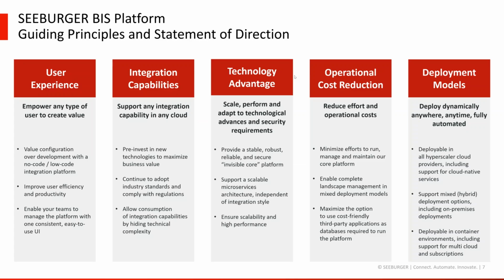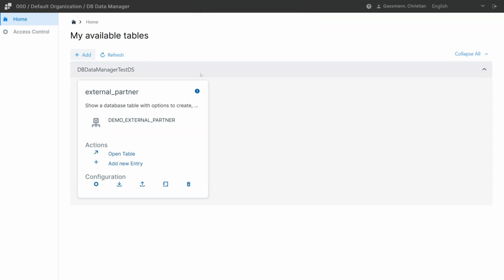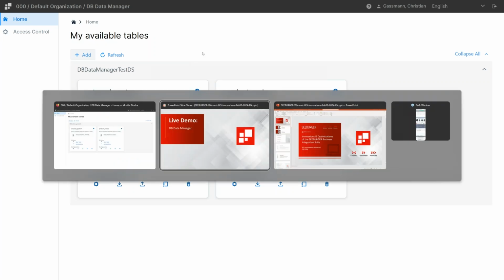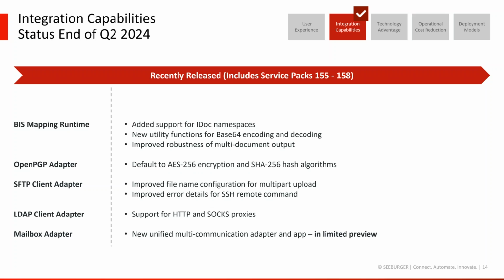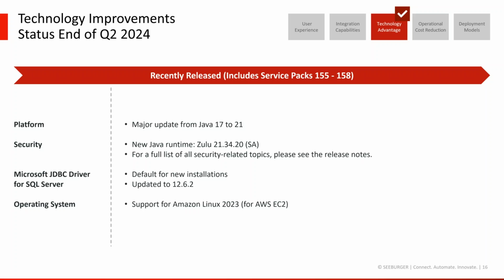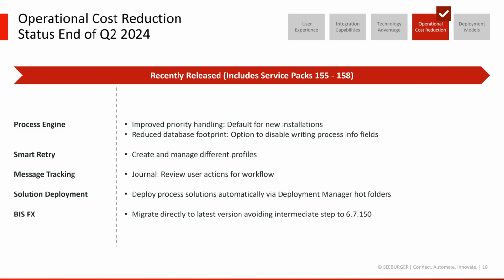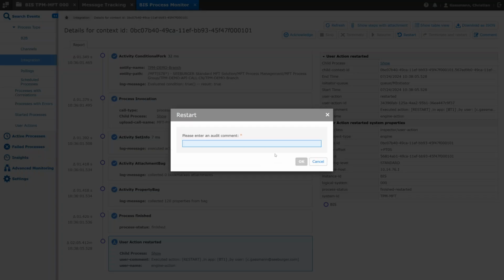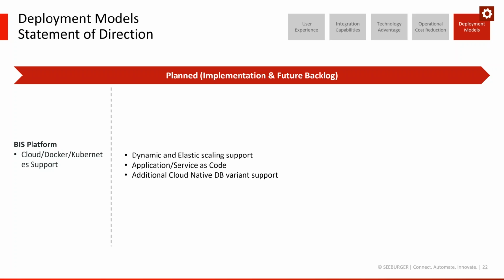SEEBURGER BIS Platform Innovations Delivered Q2 2024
In every webcast in this series, the SEEBURGER Product Management team will share details on what has been delivered through the latest BIS Platform Service Packs for:
• User Experience
• Integration Capabilities
• Technology Improvements
• Operational Cost Reduction
• Deployment Models
Important BIS Platform capabilities and functionality will be demonstrated, and the team will also deliver a high level roadmap.